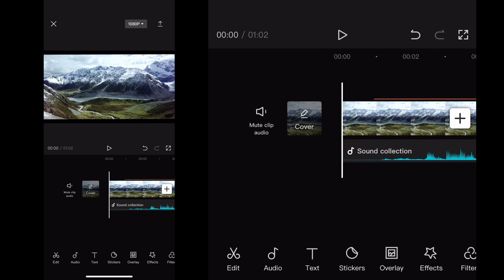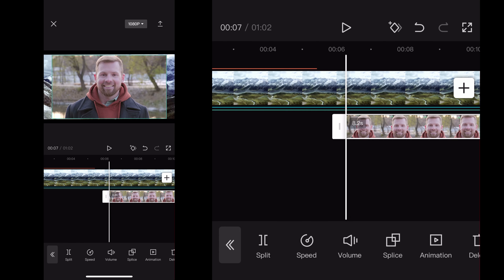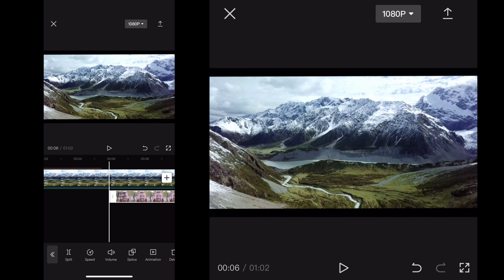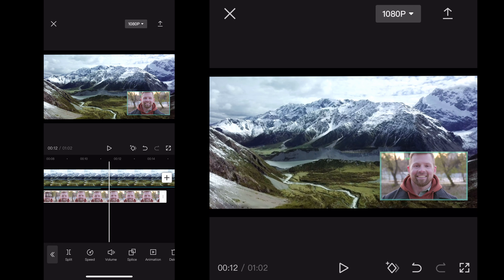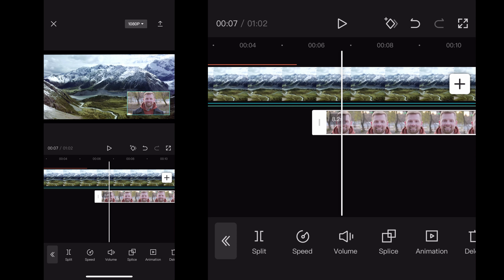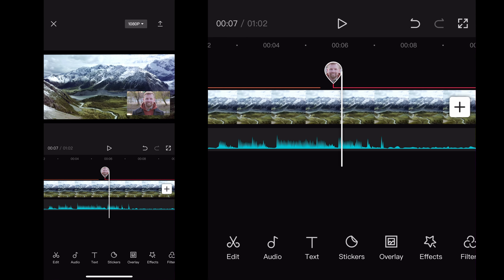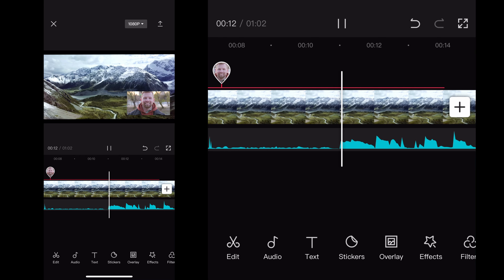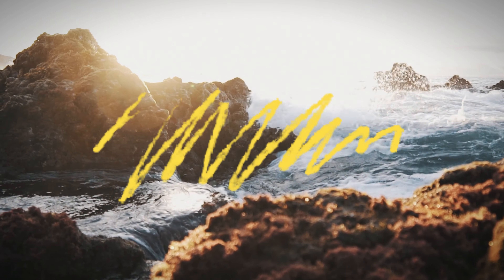Add Video Overlays On CapCut App | IOS & Android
How to add video overlays on CapCut mobile app. This works for both the IOS and Android versions as the app is the same on both devices.

Add video overlays on CapCut mobile